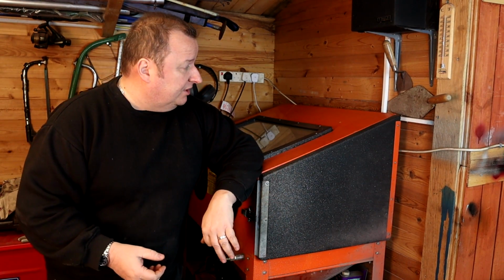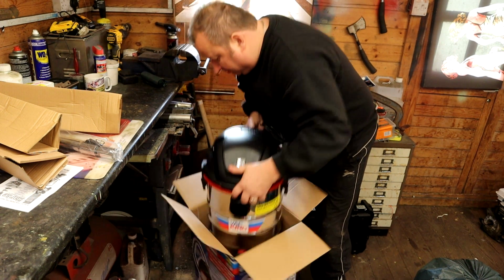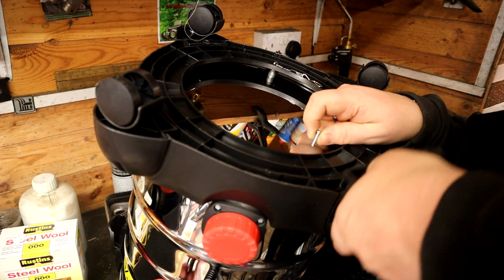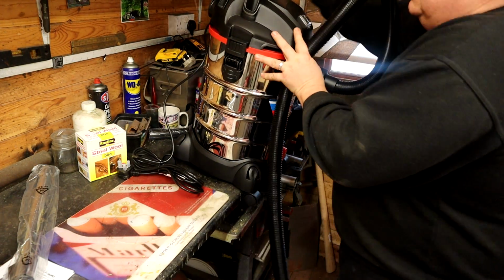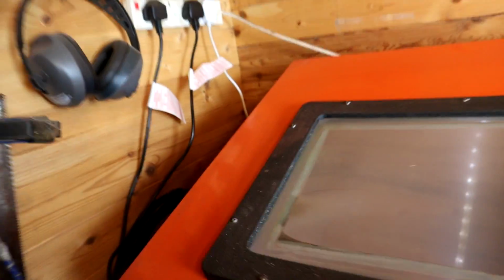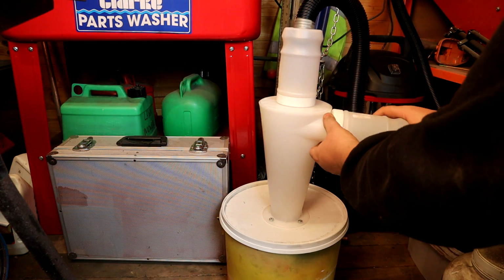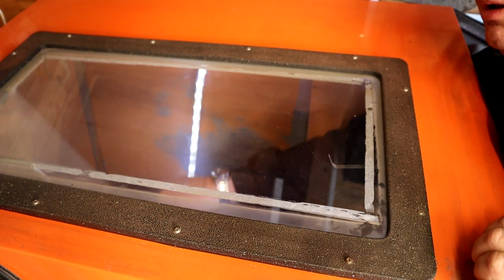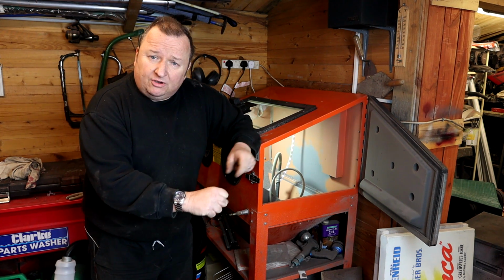Top Media Blast Cabinet Vacuum Upgrade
In this video I upgrade my Clarke Media Blasting Cabinet so the extraction improves. I fit a cyclone dust collector and a new Clarke Pro Vac.

Lighting Boxes

Retrorestore
MMXIX